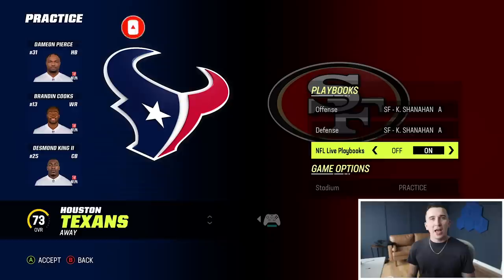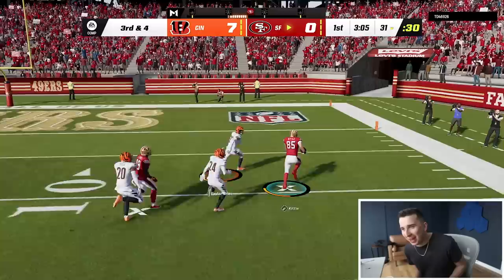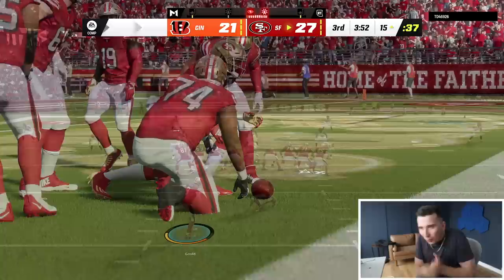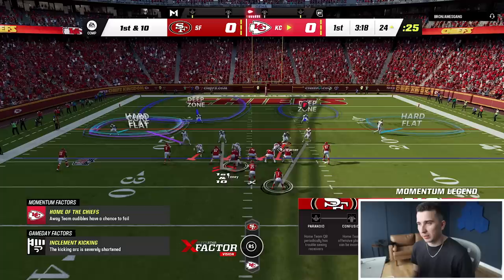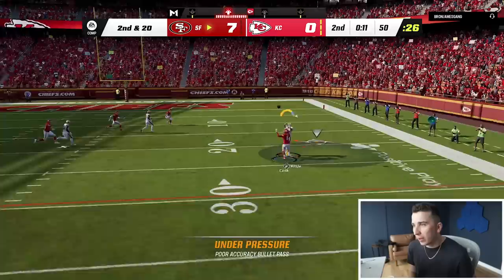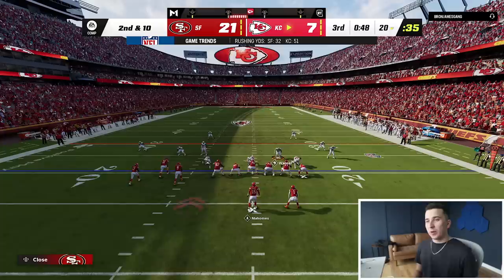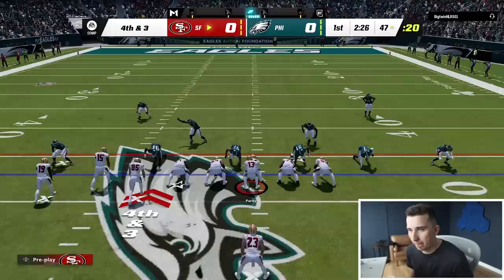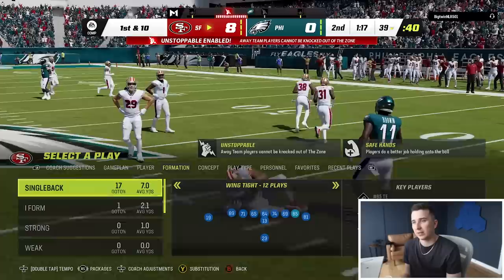EA added the 49ers Trick Play only Playbook & Its Genius, can’t stop it!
Today we are back With another Madden 23 video and we are using the 49ers new playbook that is filled with all trick plays and crazy motions!

My Thumbnail Designer: ChaseDel on Twitter